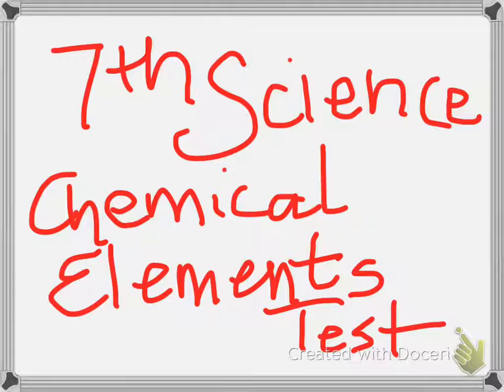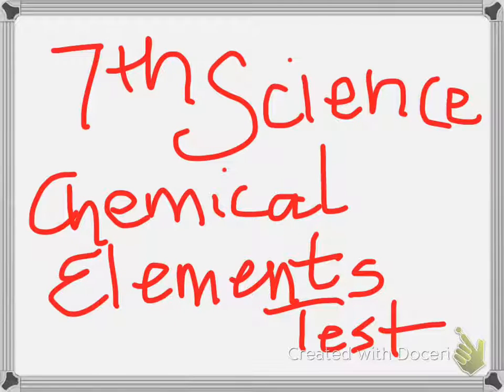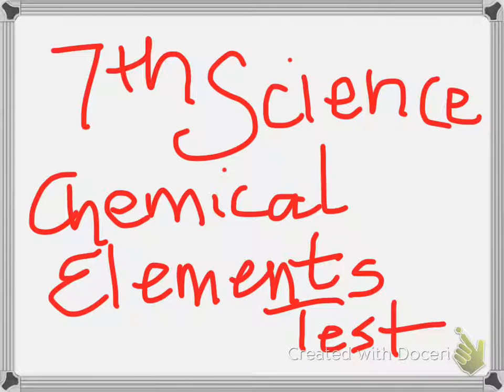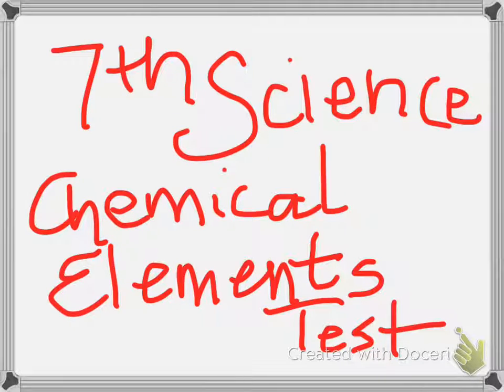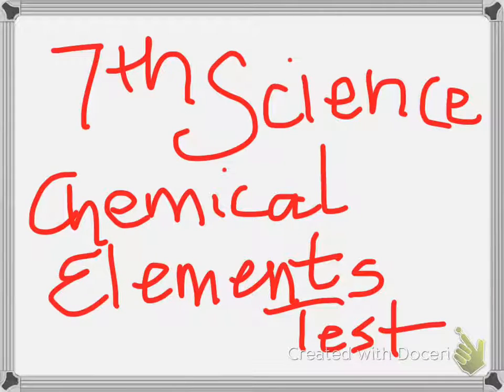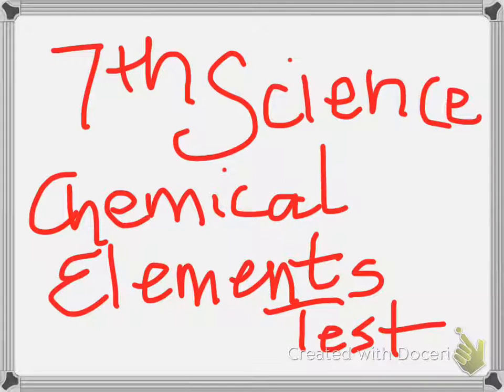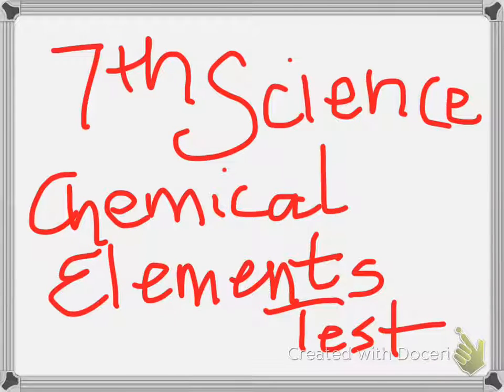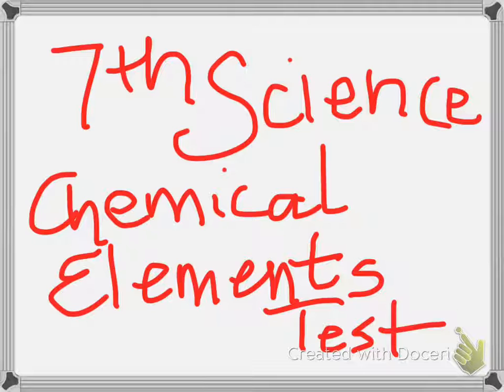7th Science Test